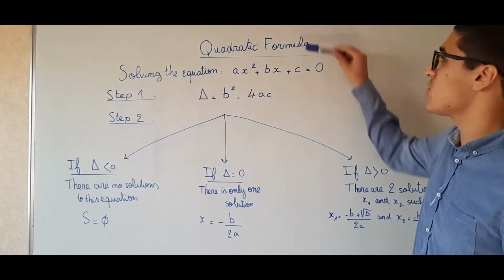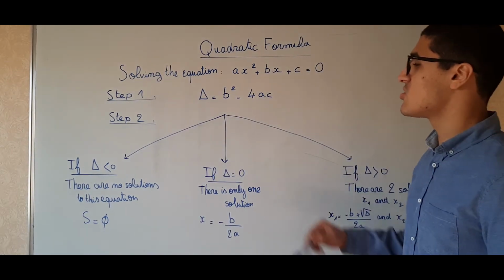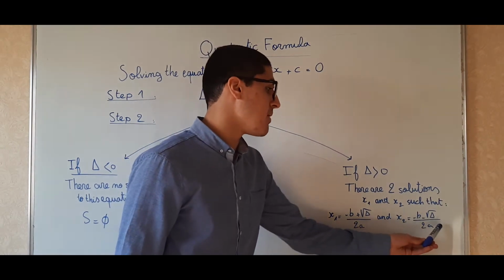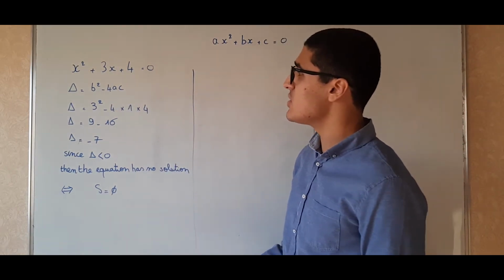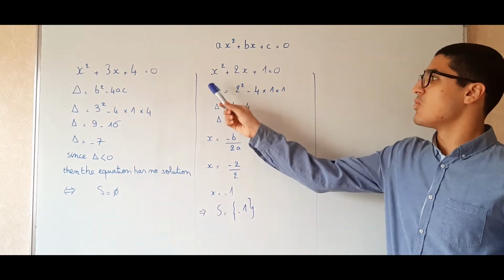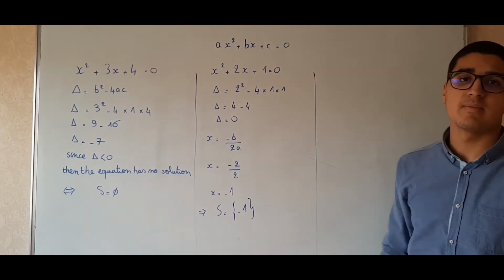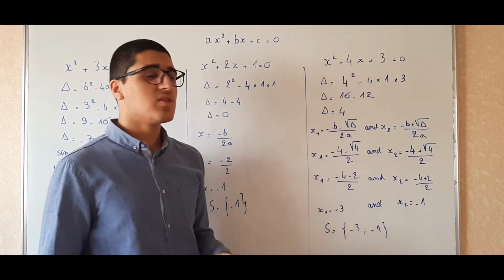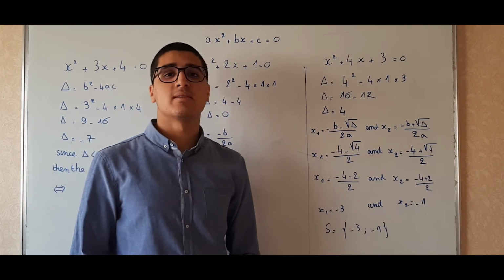Learn The Quadratic Formula in 4 min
Learn how to use the quadratic formula in order to solve all quadratic equations.